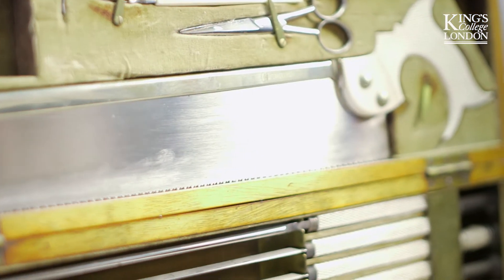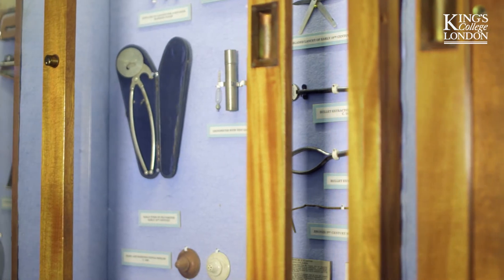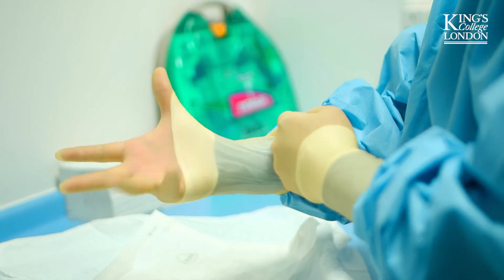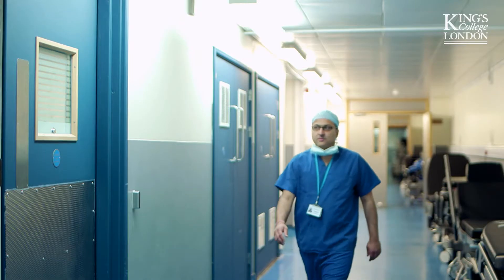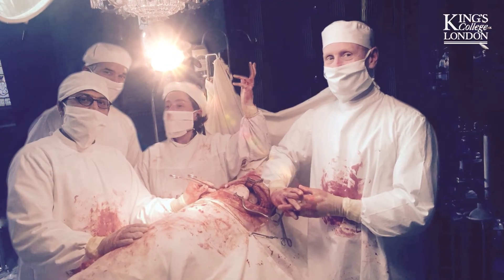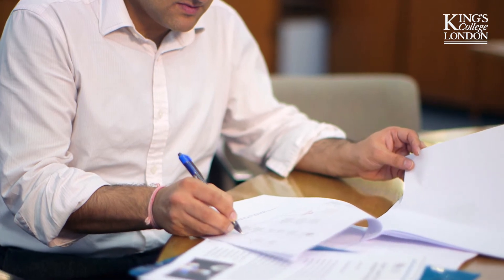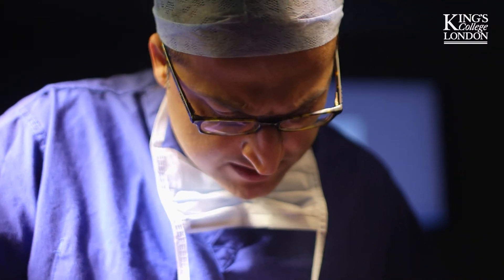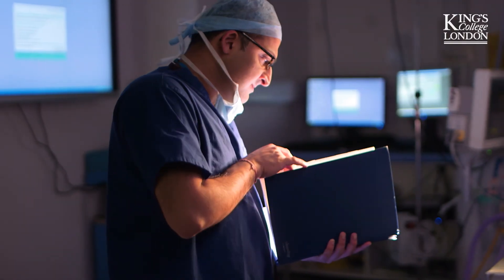Innovation in surgery - how far have we come?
From Lister's antiseptic system, to 3D printing organs to assist surgeons in planning complex operations, King's has contributed significantly to surgical and medical innovation.

In this video, Pankaj Chandak, a Research Fellow at King's, looks back at Lister's achievements and how surgical techniques and technologies have developed to improve patient care.

Pankaj recalls how his team were called upon by directors of Netflix series 'The Crown', during the recreation of a surgery scene. The prop 'body' on which they operated on - showing King George VI undergoing lung surgery - was donated to the Gordon Museum of Pathology and King's.

Netflix: Ivana Primorac (Chief Designer), Pauline Fowler (Prosthetics)
The Gordon Museum of Pathology
Nick Byrne, Cardiovascular Imaging, King's College London
Professor Nizam Mamode, Professor of Transplant Surgery GSTT
Mr Francis Calder, Consultant Transplant Surgeon, GSTT
Sister Kim Wells, Guy's Main Theatre
Sister Abigail Keen, Guy's Main Theatre